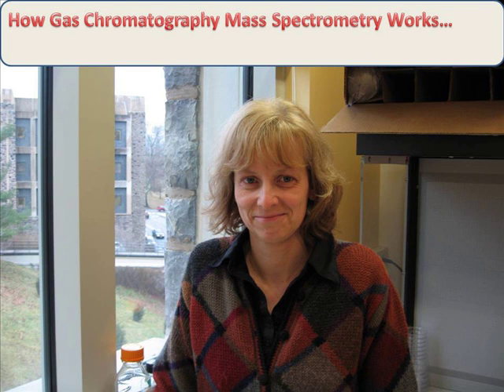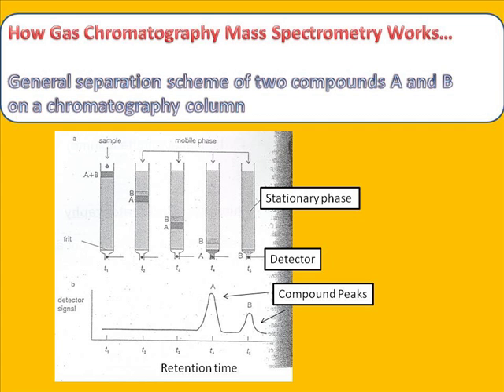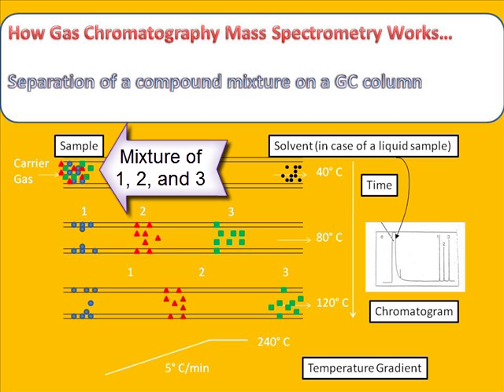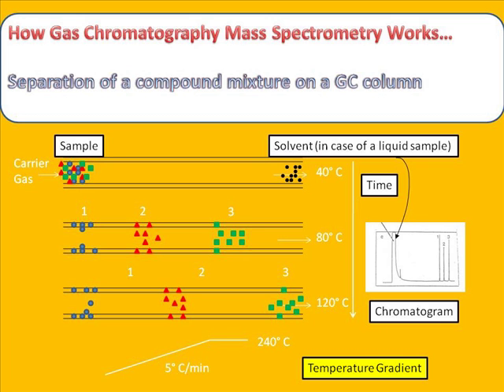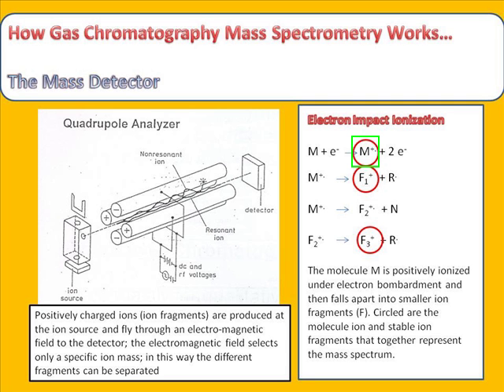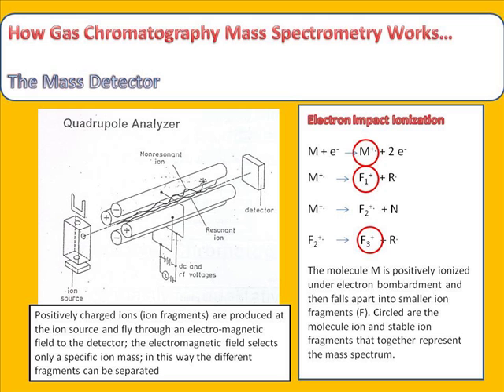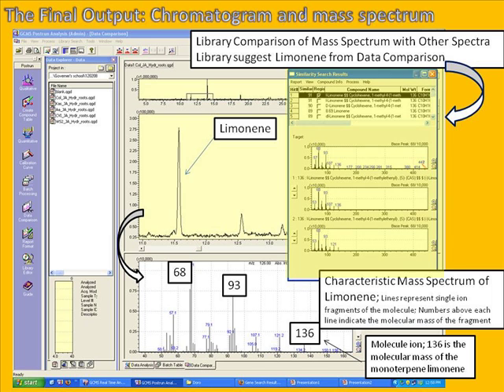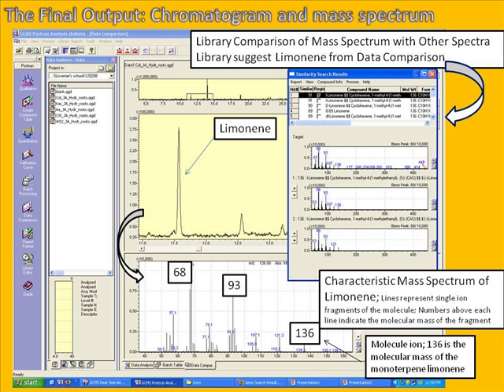doro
Gas Chromatography Mass Spectrometry Supplemental Slide Show